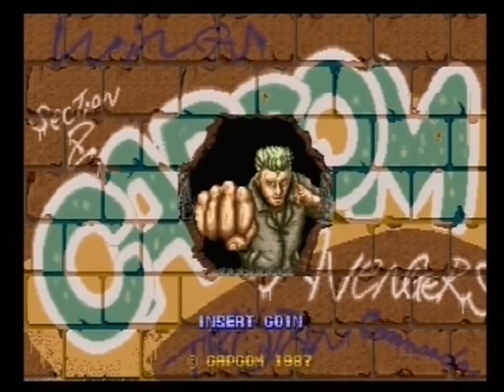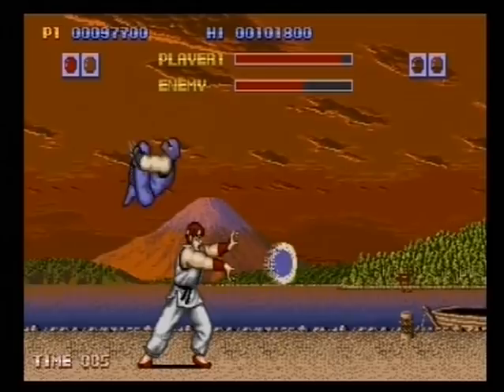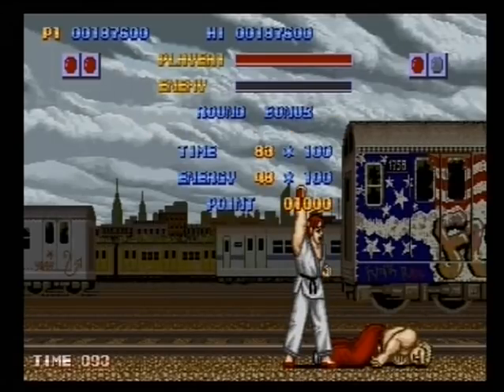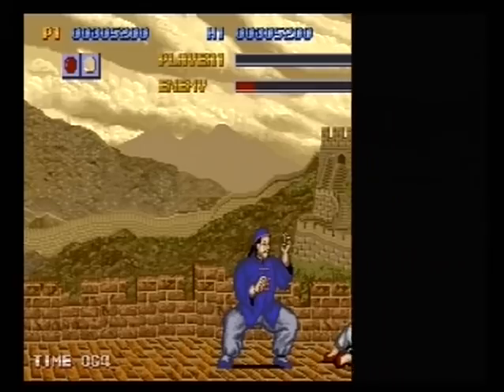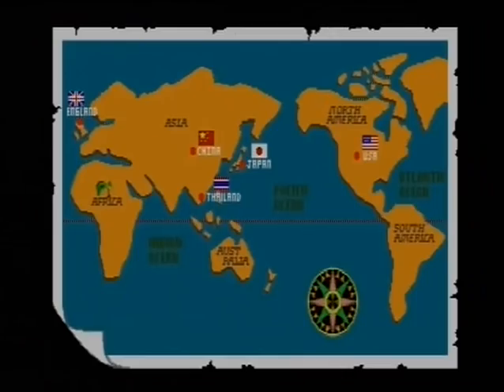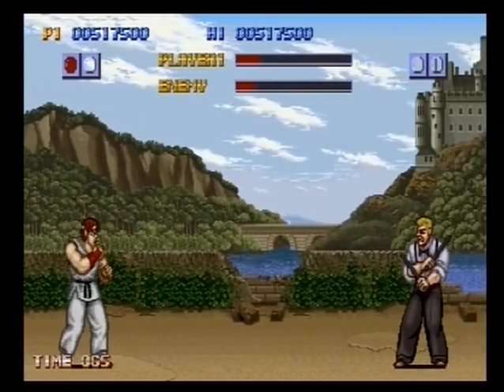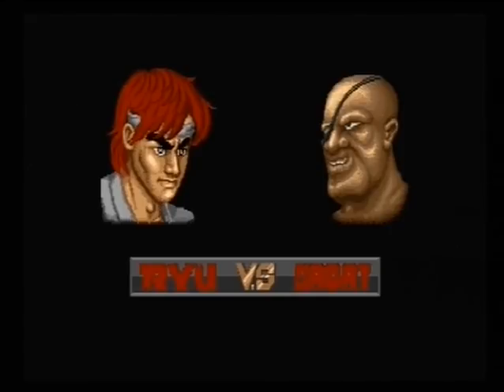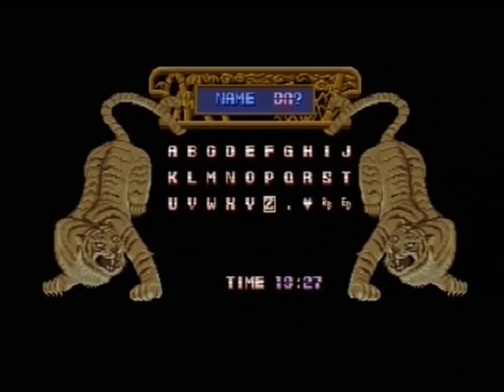LET'S LONGPLAY: STREET FIGHTER 1 (ARCADE - With Commentary)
Welcome to another "Let's Longplay" review video, this time I longplay and review Street Fighter 1 (1987) on the arcade, this run will also be entered into the Tubers High Score Challenge (THSC) which was my pick.